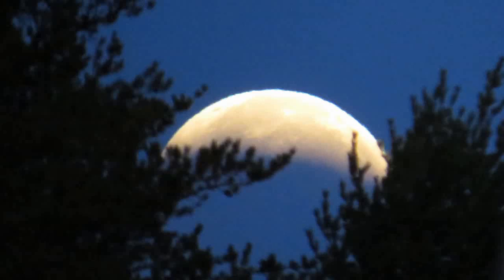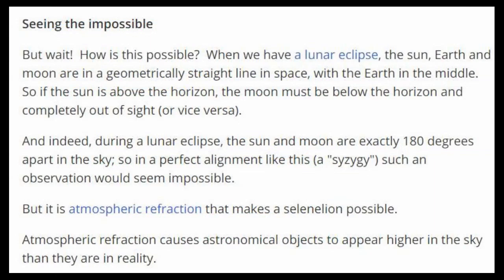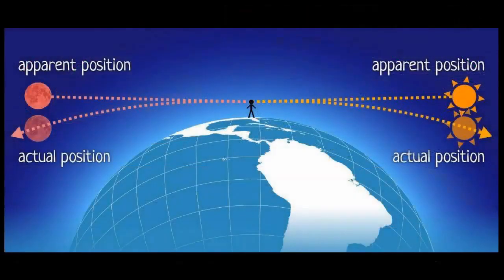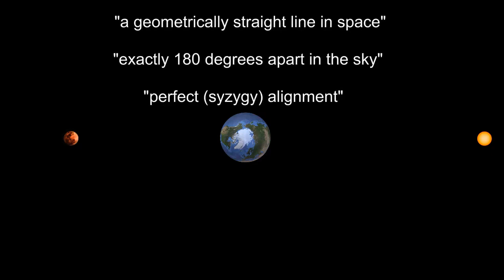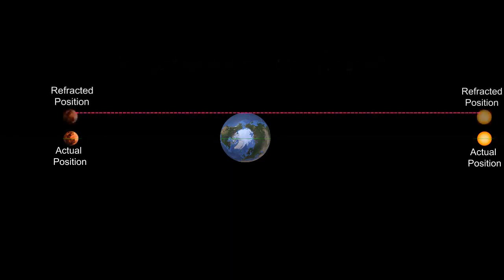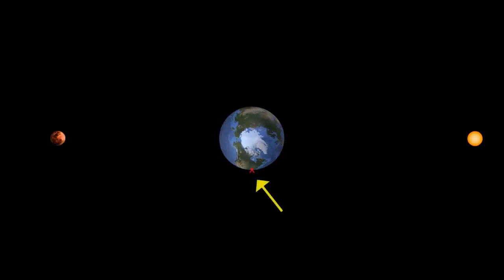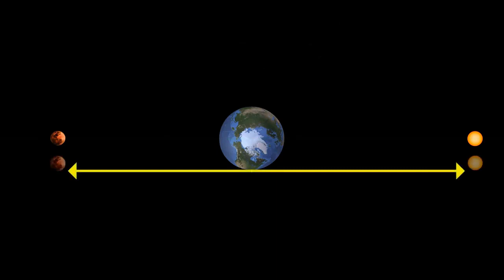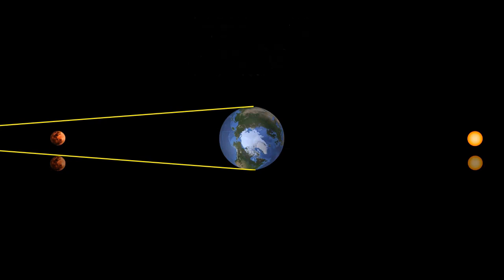Selenelion Eclipse of the Moon -- MIKE BOLL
Selenelion eclipses are geometrically impossible in the globe/Heliocentric model.  They have occurred more than 50 times in recorded history, in various places across the world.

The ONLY place these amazing eclipses can happen is in the enclosed model.  I cannot stress this strongly enough - the "shadow" on the moon is NOT caused by our world being in between it and the sun and every SELENELION ECLIPSE proves that.

Research flat earth, the Firmament, and the dark heavenly body known by the ancients as "Rahu".  Of course, this semi-opaque object is not a "god" but rather a mysterious object whose existence has been hidden from public knowledge.  This was done to reinforce the false Heliocentric model, the globe lie, and to perpetuate the absurd "big bang" theory (the ridiculous notion that EVERYTHING came from NOTHING).  The big bang theory was fabricated to hide the TRUE Creator (our Father) and the true shape of His creation (our wonderful, level, stationary and enclosed world).

Selenelion Eclipse Footage courtesy of Ron Hagberg (January 31, 2018).